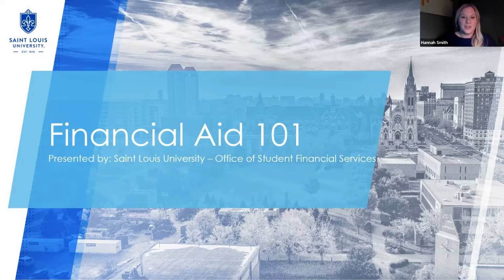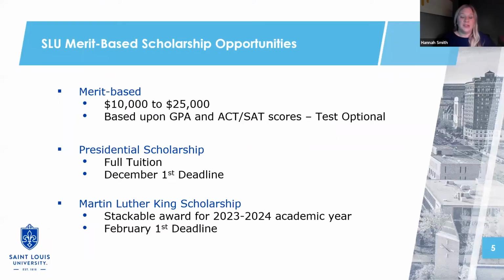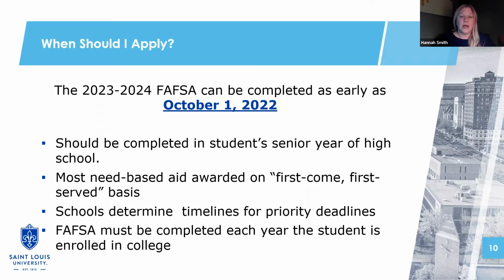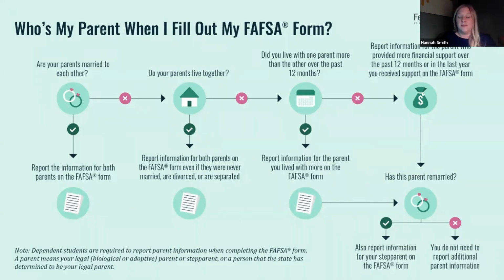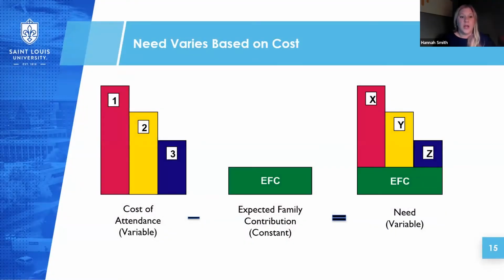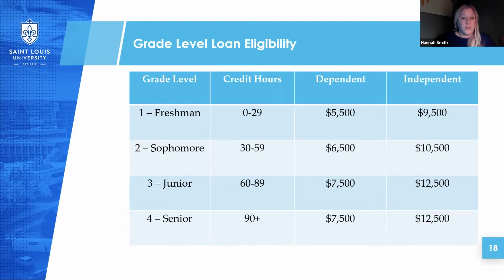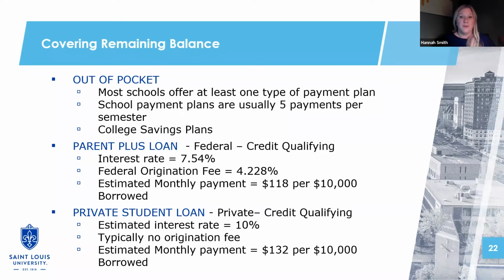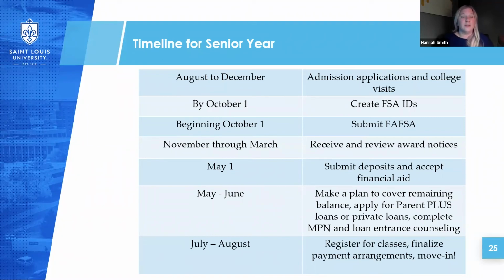Financial Aid 101 - Saint Louis University | September 2022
Founded in 1818, Saint Louis University is one of the nation’s oldest and most prestigious Catholic institutions. Rooted in Jesuit values and its pioneering history as the first university west of the Mississippi River, SLU offers nearly 13,000 students a rigorous, transformative education of the whole person on campuses in St. Louis, Missouri, and Madrid, Spain. At the core of the University’s diverse community of scholars is SLU’s service-focused mission, which challenges and prepares students to make the world a better, more just place.